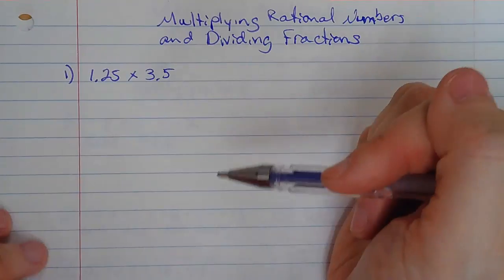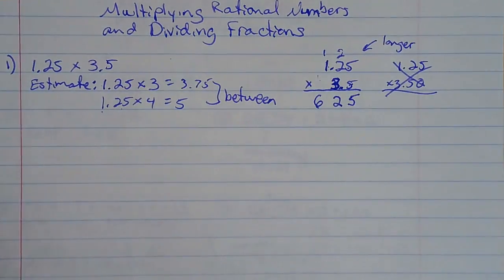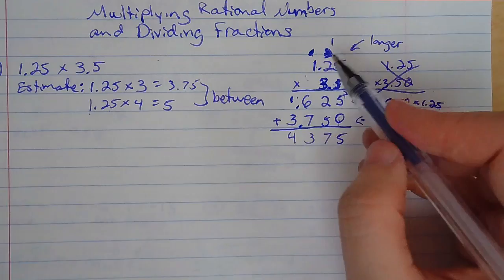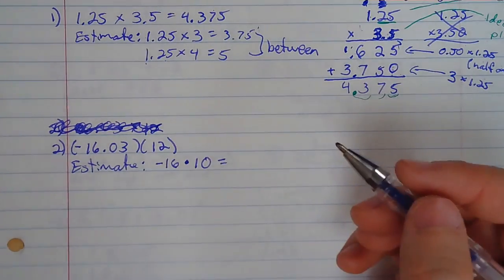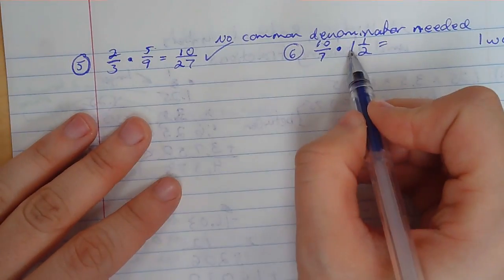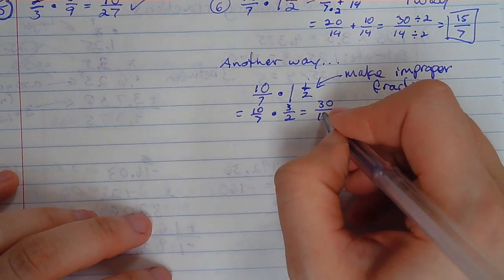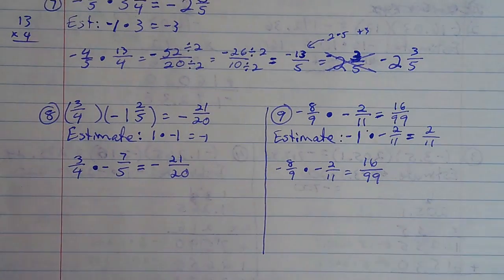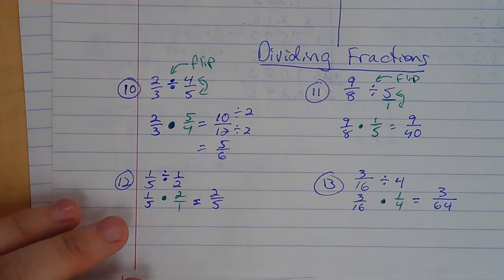Review of Multiplying Decimals, and Multiplying and Dividing Fractions